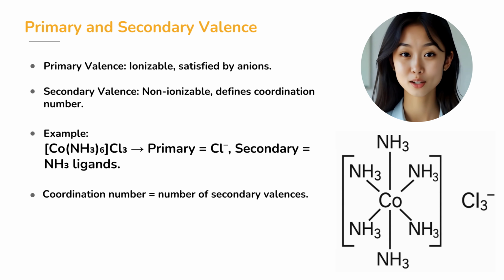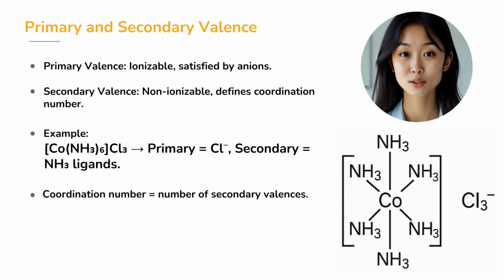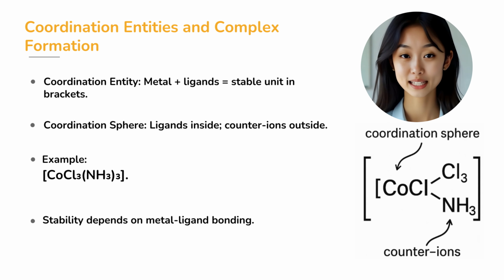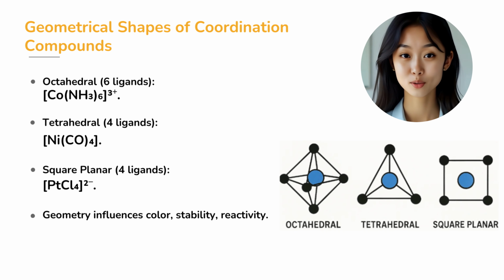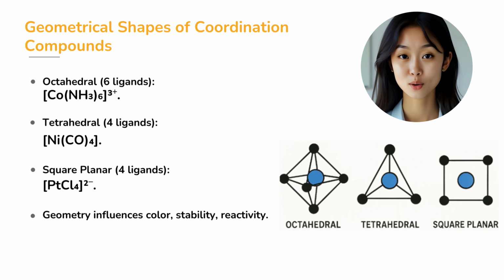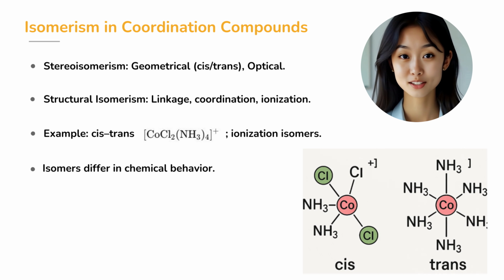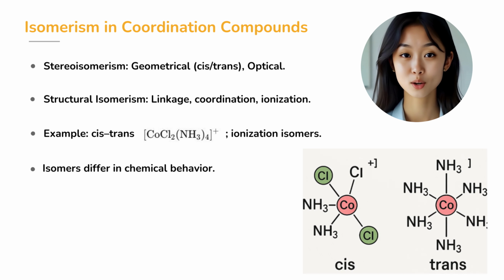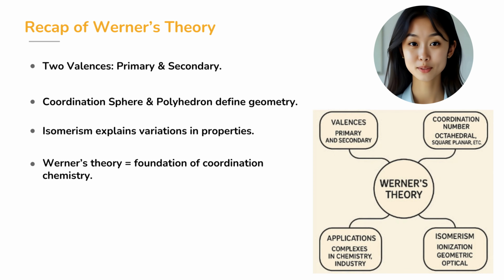Werner’s Theory of Coordination Compounds | Class 12 Chemistry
🔬 Dive Into the World of Coordination Compounds with Werner’s Theory!
 In this detailed video, we explore Werner's Theory of Coordination Compounds, a foundational concept in inorganic chemistry. Developed by the Swiss chemist Alfred Werner, this theory was revolutionary in explaining how transition metals form stable compounds with ligands. We begin by introducing Werner’s theory, followed by a detailed explanation of primary and secondary valence. You'll understand how metals bond with ligands to form coordination entities and the significance of coordination number in these compounds. Moving ahead, we’ll examine the geometrical shapes these compounds take and the concept of coordination polyhedra. Isomerism, which plays a crucial role in coordination chemistry, will also be covered, including the various types of isomers that can exist. We’ll wrap it up with a summary and recap of key points to reinforce your understanding and help you prepare for exams.
This video will guide you through the core ideas of Werner’s theory, making it easier to grasp the structure, bonding, and reactivity of coordination compounds — an essential topic in Class 12 Chemistry.

 1️⃣ Introduction to Werner’s Theory – Background, history, and significance of the theory.
 2️⃣ Primary and Secondary Valence – Explanation of these two types of valences and how they define coordination.
 3️⃣ Coordination Entities and Complex Formation – Understanding coordination spheres, entities, and the role of ligands.
 4️⃣ Geometrical Shapes and Coordination Polyhedron – Common geometries like octahedral, tetrahedral, and square planar.
 5️⃣ Isomerism in Coordination Compounds – Types of isomerism (geometrical, optical, linkage, etc.).
 6️⃣ Summary and Recap – A quick revision of the key points to solidify your understanding.

 ✔ Board Exam Focused – Complete coverage of Class 12 syllabus with a focus on exam-oriented explanations.
 ✔ Concept Clarification – Deep dive into the core aspects of Werner’s theory with clear and easy-to-understand language.
 ✔ Visual and Conceptual Learning – Utilize diagrams and molecular models to visualize complex concepts.
 ✔ Real-Life Applications – See how Werner’s theory is applied in various chemical processes, including metal catalysis and bio-inorganic chemistry.
 ✔ Perfect for ICSE, CBSE, and State Board Students – Ideal for students preparing for Class 12 board exams and competitive exams.